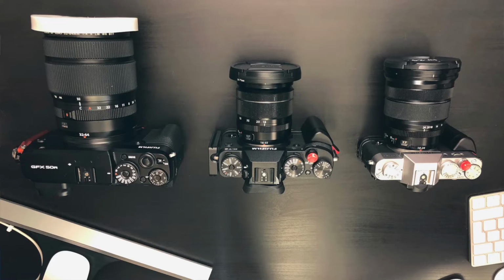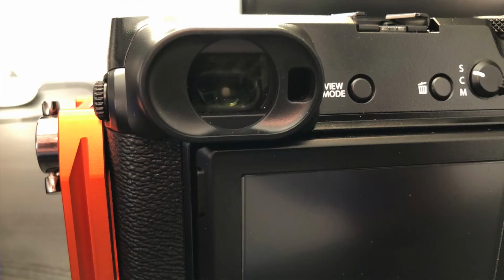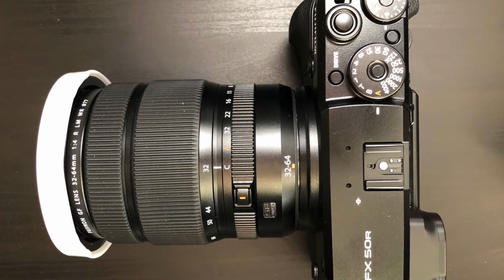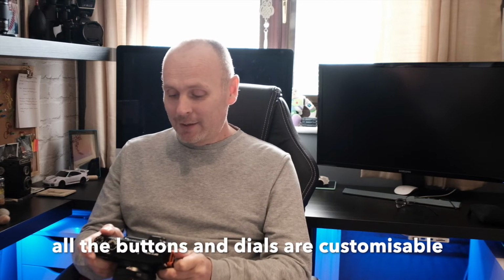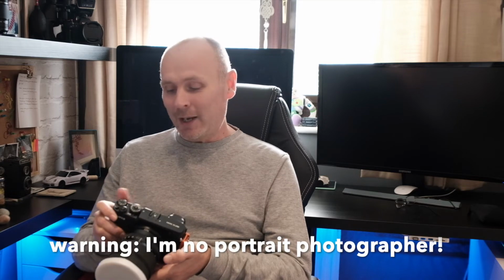Fujifilm GFX50R Hands On 1st Impressions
At last I get to use my new Fujifilm GFX50R and 32-64 f4.0 lens.

Here are my honest first impressions.